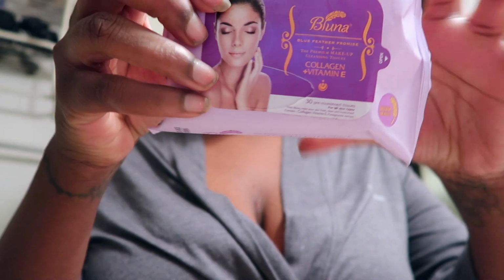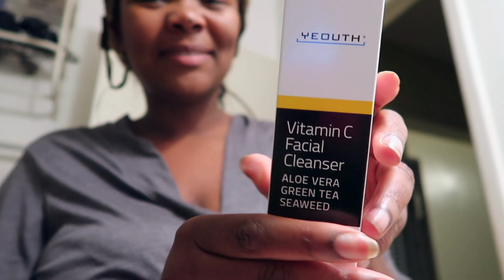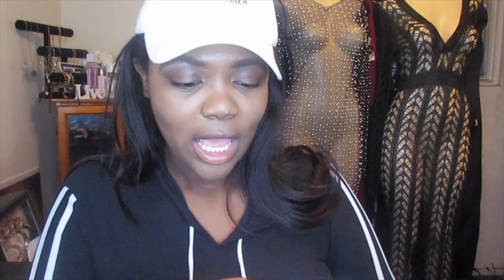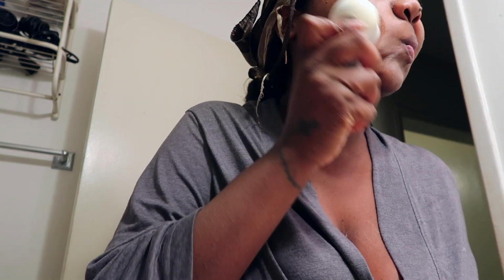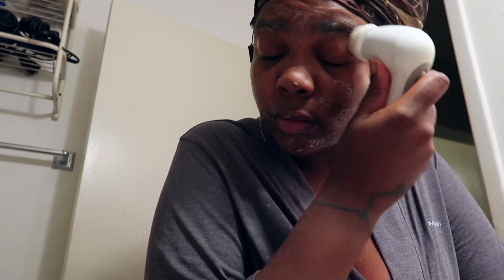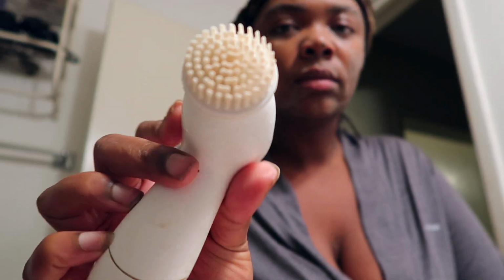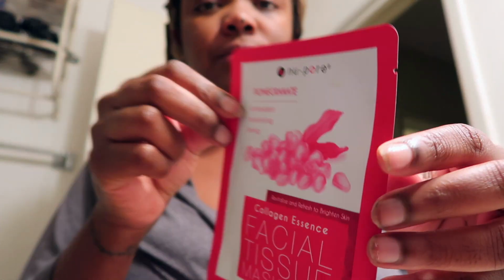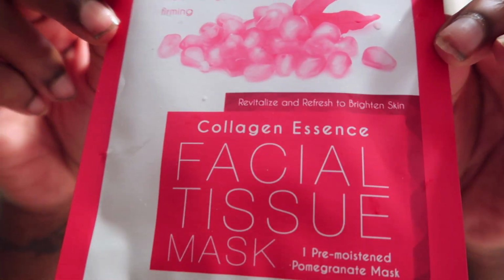My Nighttime Skin routine for dark spots/Hyperpigmented featuring Yeouth Skin Care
Today’s video is all about my skin routine before I put makeup on!!

Item(s) Mentioned:
Face wipes
Face brush